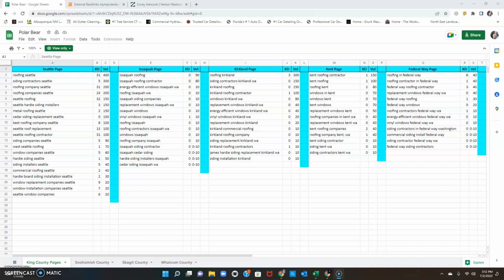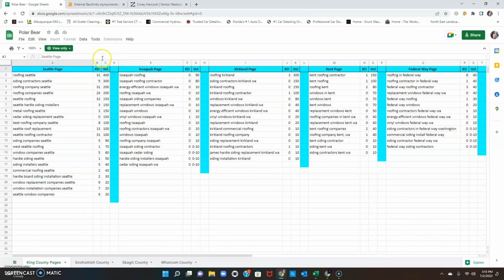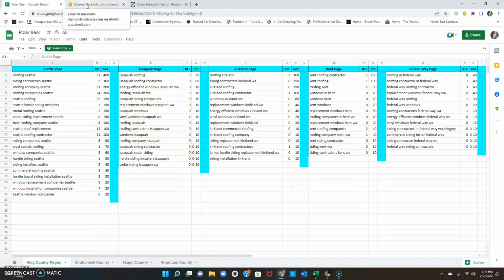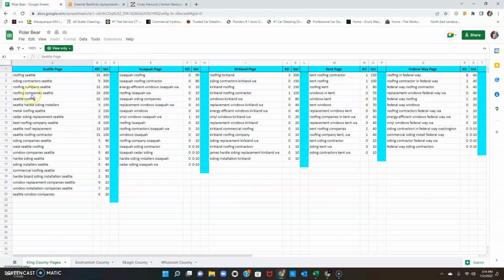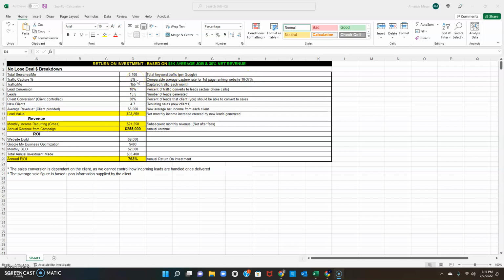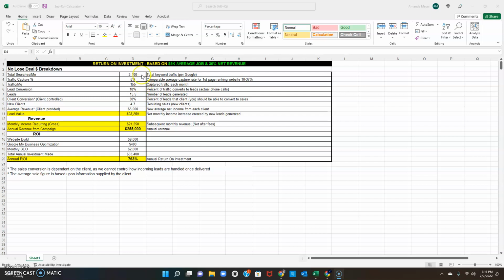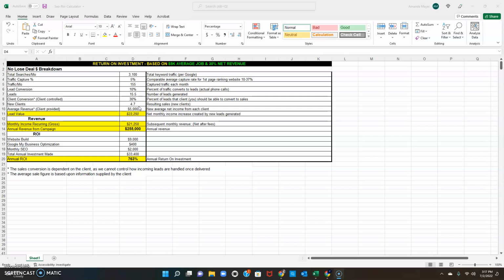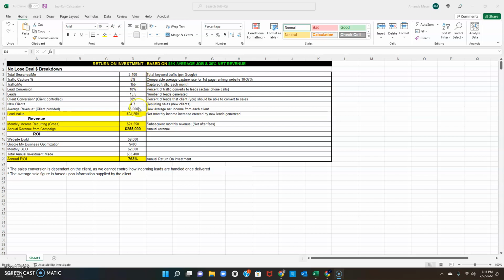How I determine SEO pricing